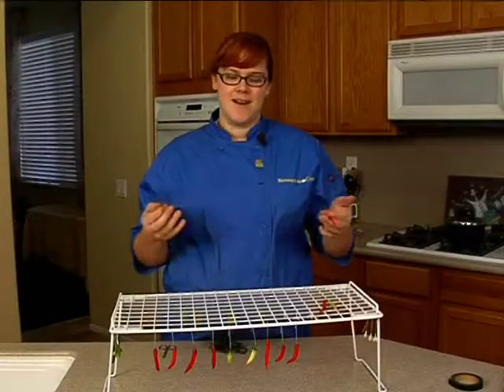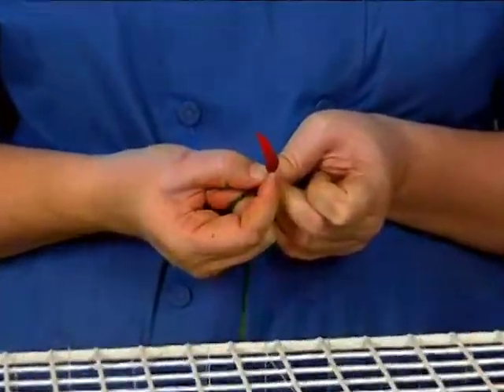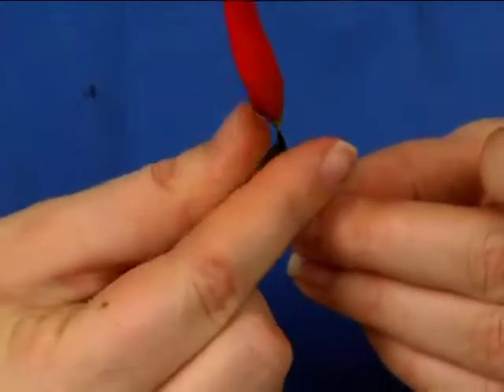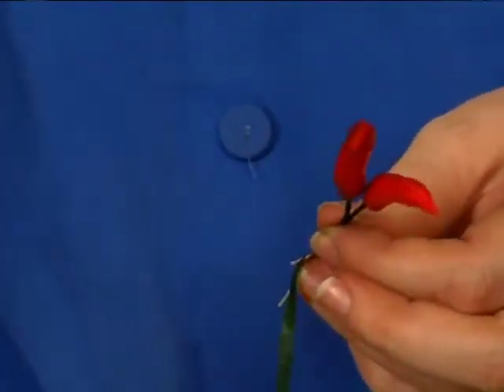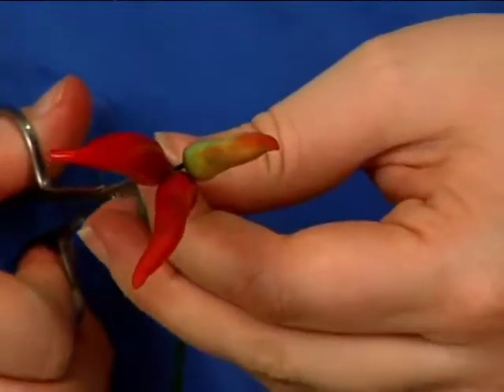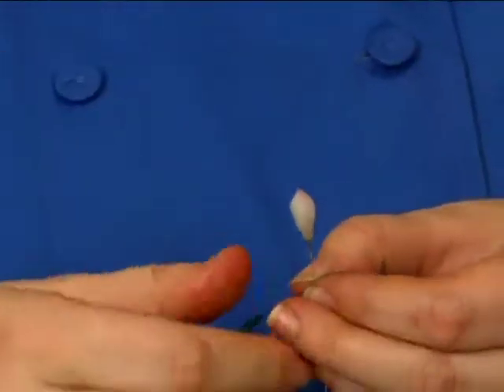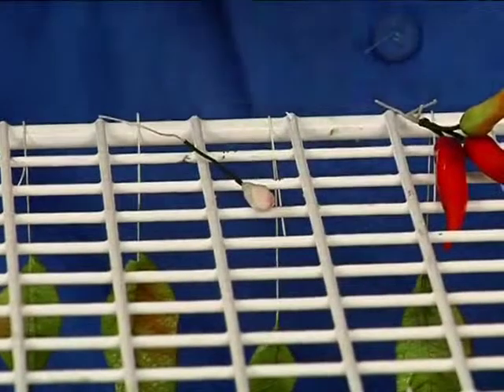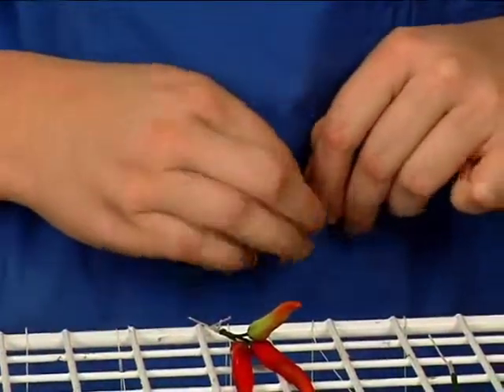Gum Paste Chili Pepper Spray Cake Decorating How to Video Tutorial Part 12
Wrapping floral tape on wires and assembling chili peppers